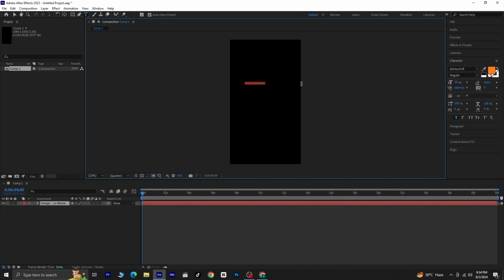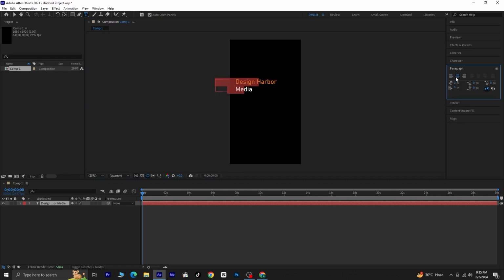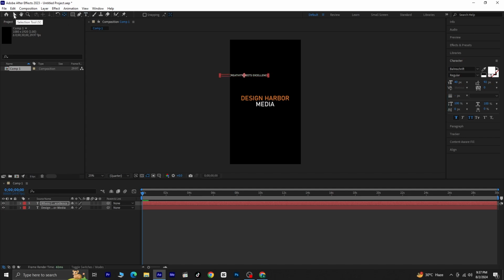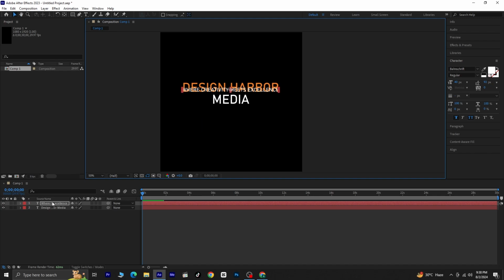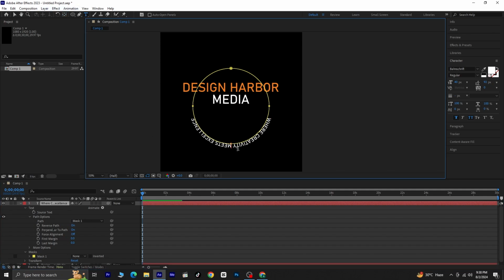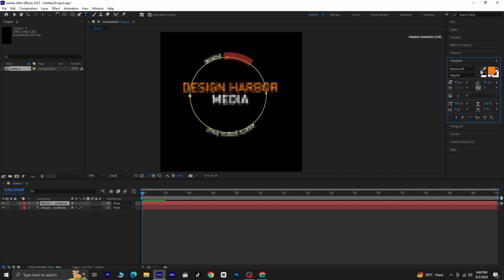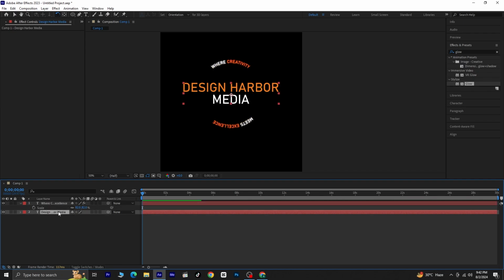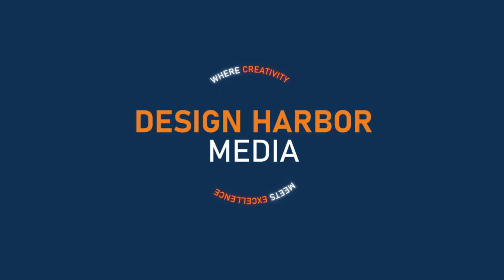After Effects Text Animation Tutorial - Trending Text Animation After Effects